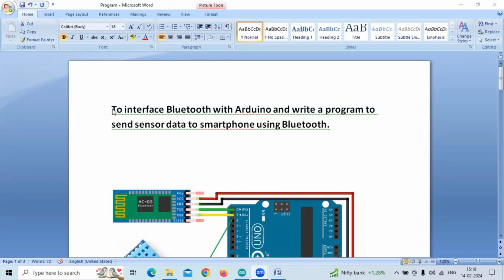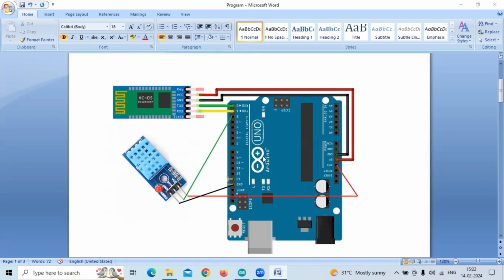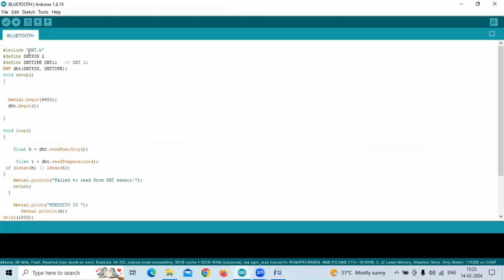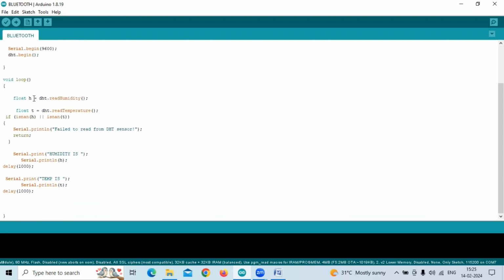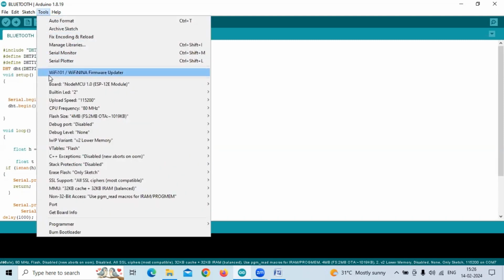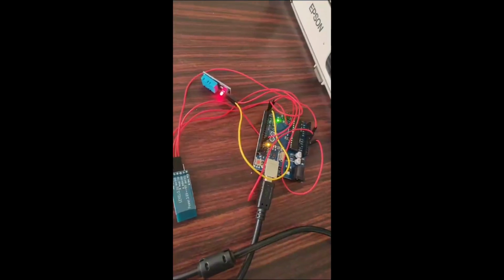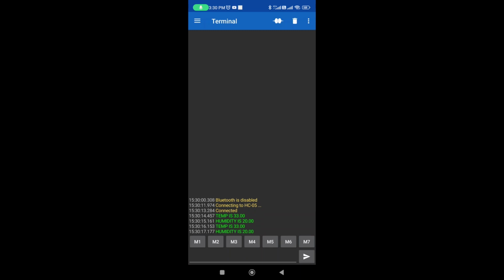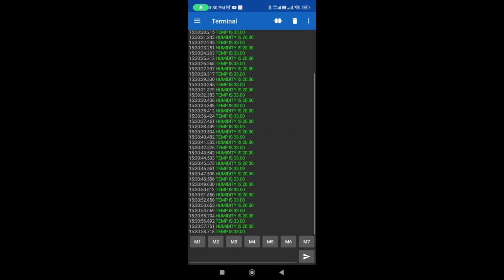To interface Bluetooth with Arduino to send dht11 sensor data to smartphone using Bluetooth.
Program

include "DHT.h"
define DHTPIN 2
define DHTTYPE DHT11 // DHT 11
DHT dht(DHTPIN, DHTTYPE);
void setup()

  Serial.begin(9600);
  dht.begin();

    float h = dht.readHumidity();

     float t = dht.readTemperature();
 if (isnan(h) || isnan(t))
    Serial.println("Failed to read from DHT sensor!");
    return;

    Serial.print("HUMIDITY IS ");
       Serial.println(h);
delay(1000);

 Serial.print("TEMP IS ");
       Serial.println(t);
delay(1000);